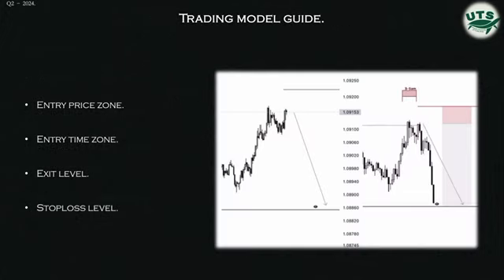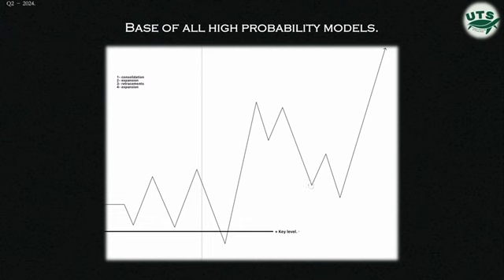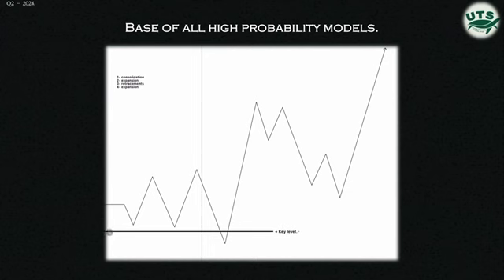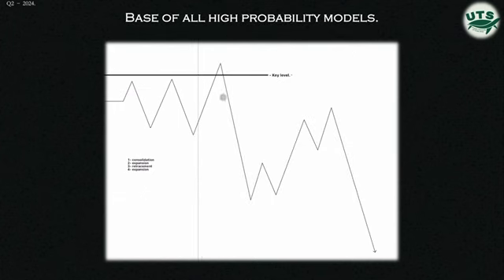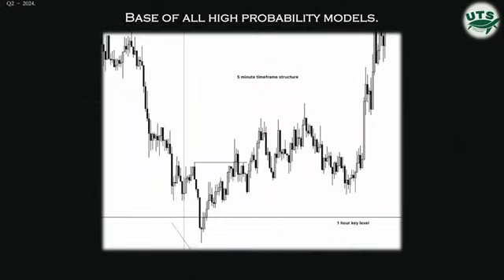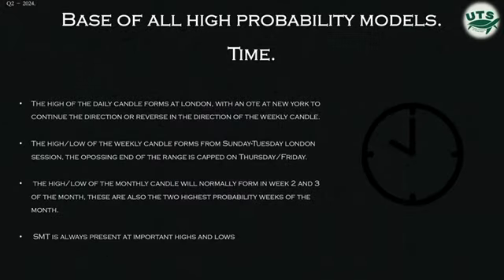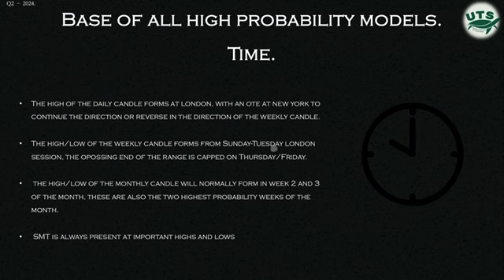Romeo's Turtle soup UTS Chapter 5 | Bread & Butter Turtle soup models